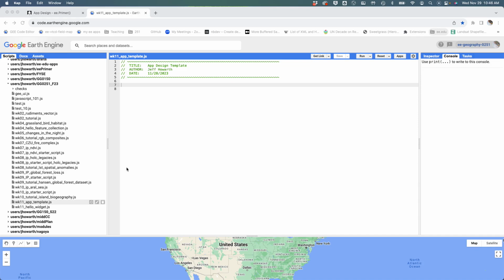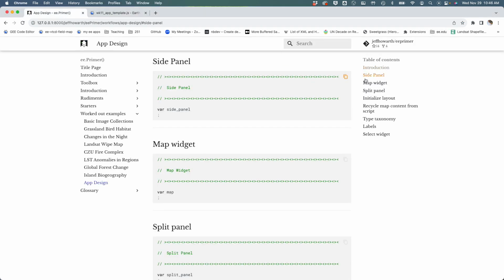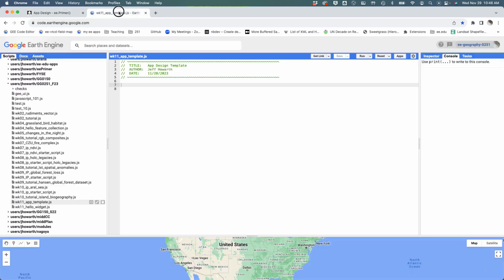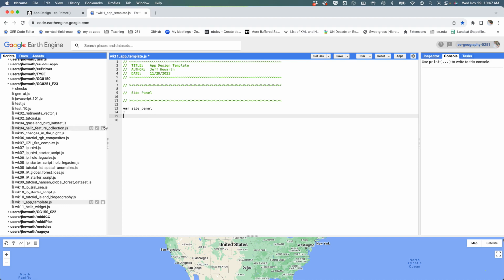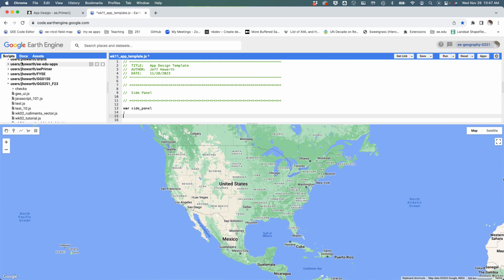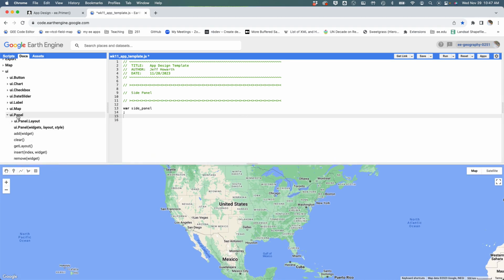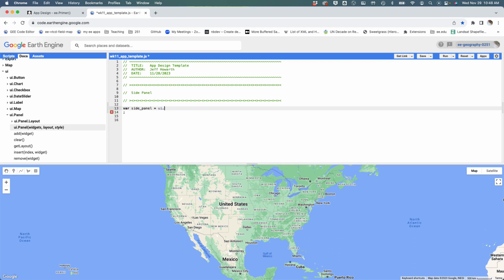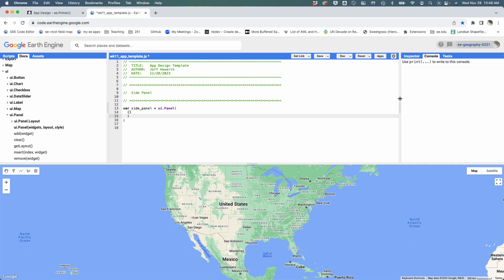1111 Side Panel